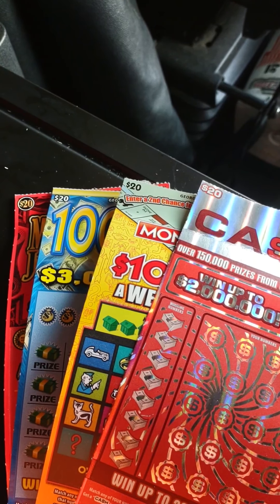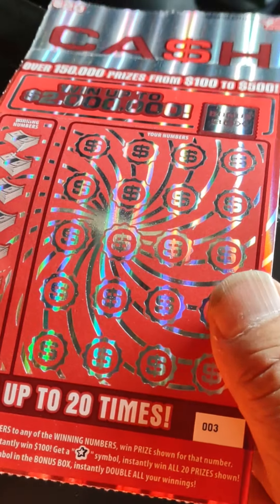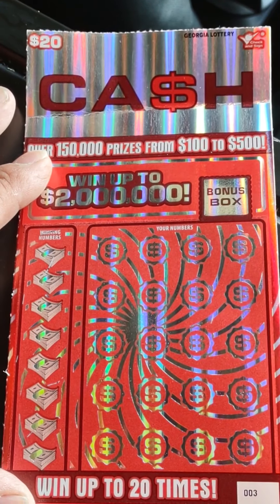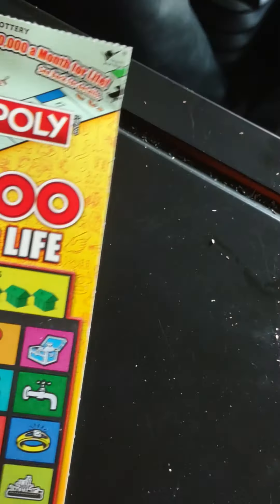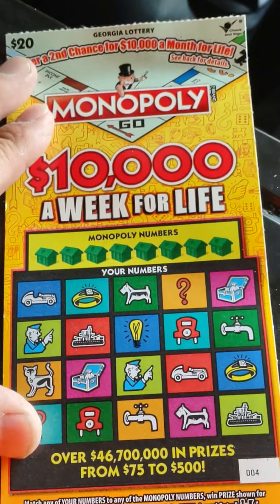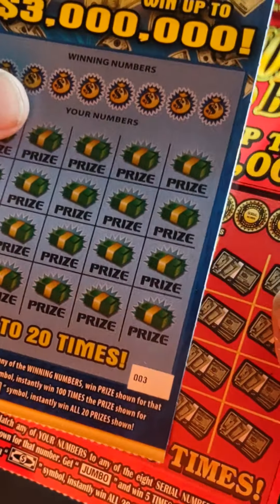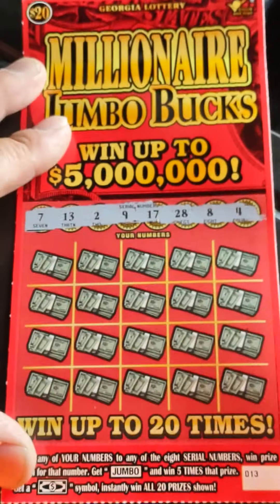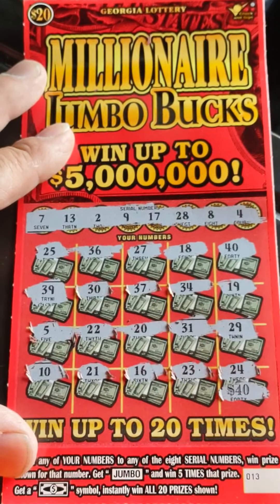Gambler's area but Across town from his waterhole , I did okay I guess .